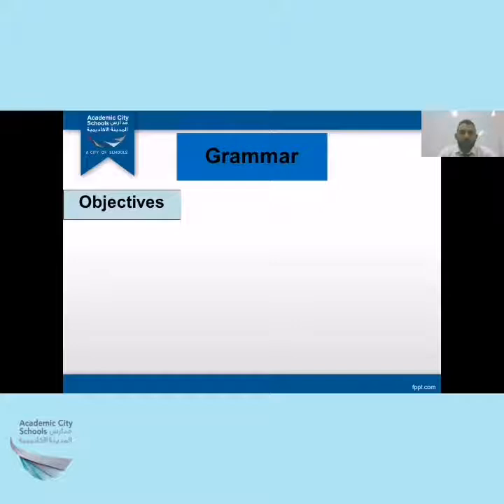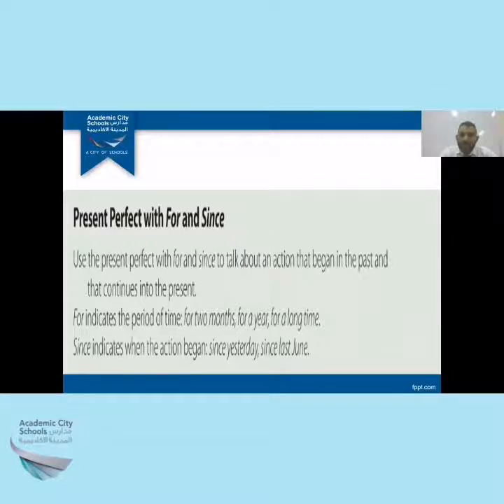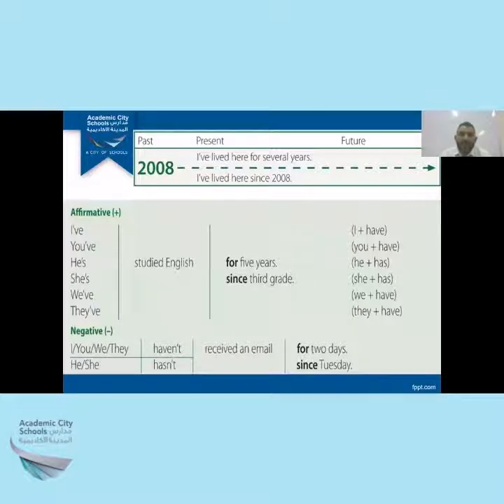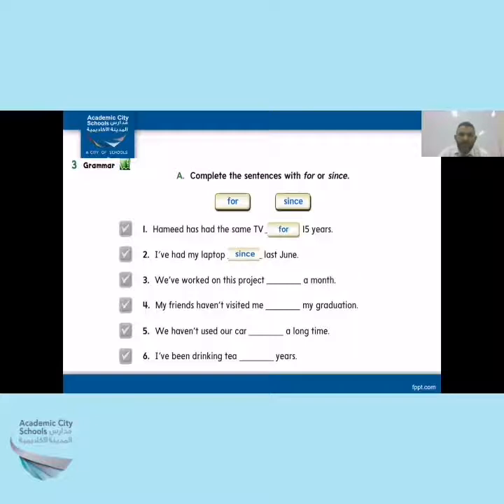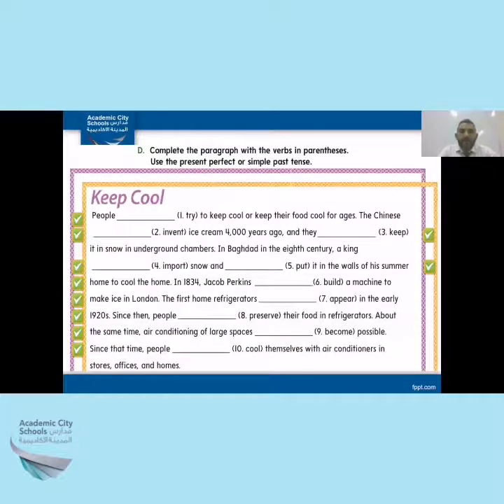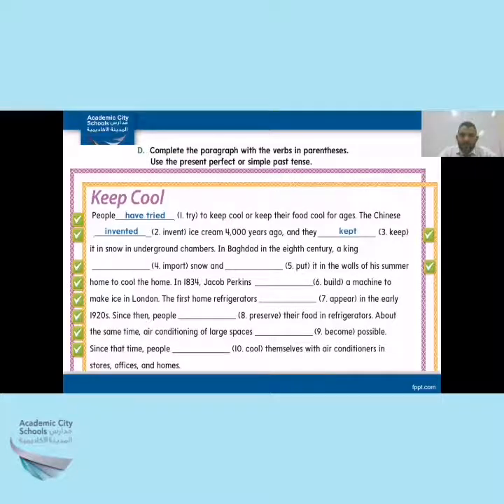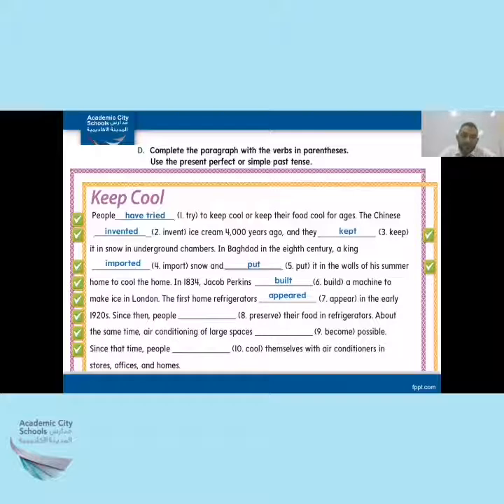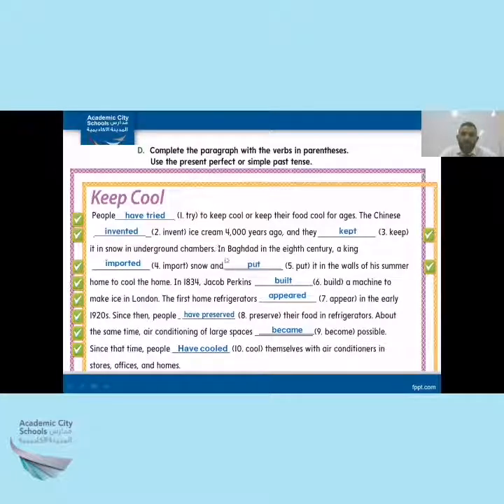مدرسة على الهواء - اللغة الإنجليزية - مهارات الأسبوع الثاني عشر للصف الثالث المتوسط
عنوان الدرس :Grammar
معلم المادة : أ/ أحمد الرفاعي